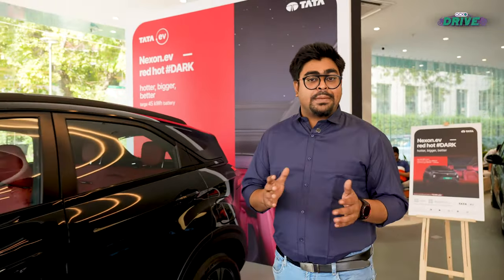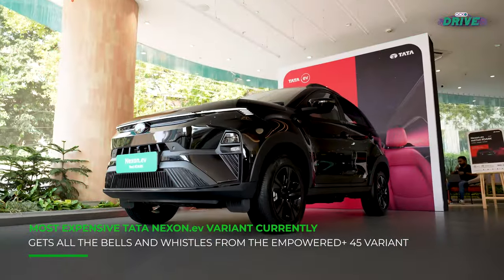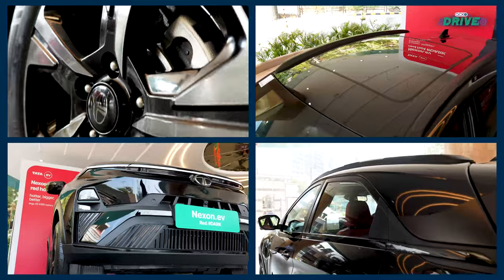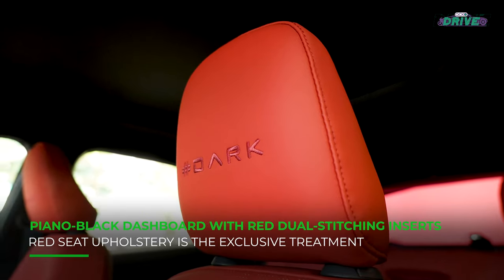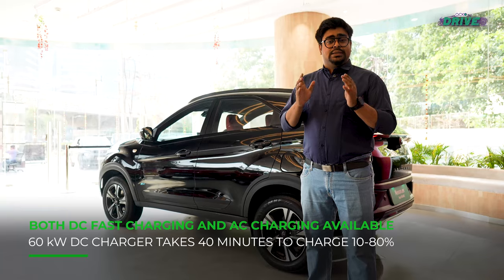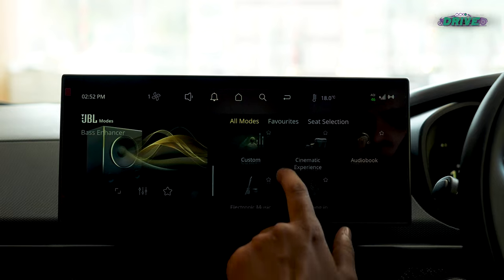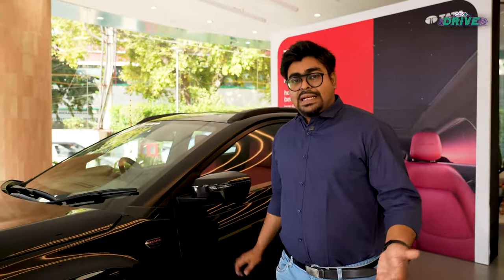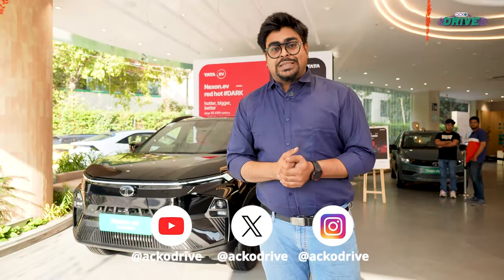Tata Nexon.ev Red Dark Edition: 10-80% charge in 40 minutes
Get ready to embrace the new EV Revolution with Nexon.ev Red DARK, a brand new special edition car from the house of Tata Motors. Well, Nexon.ev Red Dark edition joins that special lineage of cars.
The Tata Nexon.ev Red Dark Edition combines striking design with advanced electric performance, setting a new standard for compact SUVs. With sleek lines and an aggressive stance, the exterior showcases a captivating mix of sporty aesthetics and sophistication. The standout feature is its striking red accents, which harmoniously contrast the dark-themed paint, giving the vehicle an eye-catching appeal.

Exterior Design:
The Nexon.ev Red Dark Edition features a dynamic silhouette with a bold front grille that integrates seamlessly with the LED headlamps. The stylish alloy wheels and sporty rear profile add to its aggressive demeanor, while the roof rails and contrasting black elements enhance its rugged charm. The most important aspect is the Red Dark themed exterior with R16 Dark Alloy Wheels. The exclusive Red Dark Mascot is one of the best attractions.

Interior Features:
Step inside and you are greeted by a modern and tech-focused interior. The cabin is designed with premium materials that exude elegance and comfort. Features include a spacious layout with ample headroom and legroom, making it ideal for both daily commutes and longer journeys.

Performance:
Performance-wise, the Nexon.ev Red Dark Edition is powered by an efficient electric drivetrain, delivering impressive torque and acceleration. With a range that meets the demands of city and highway driving, the vehicle is equipped with V2V charging capabilities, ensuring you’re back on the road in no time. Enhanced driving dynamics and responsive handling make it a joy to drive, further complemented by regenerative braking technology that maximizes efficiency.
In essence, the Tata Nexon.ev Red Dark Edition is a brilliant fusion of style, innovation, and sustainability, making it an excellent choice for those looking to embrace electric mobility without compromising on performance or aesthetics.

What’s new!
Let's first get the price out of the way. At 179,000 rupees, the new Tata Nexon.ev Red Dark Edition is 20,000 rupees more than the Empower Plus 45 variant. Well, it is quite an expensive affair especially when you compare it with the likes of the Mahindra XUV400 and the recently launched MG Windsor EV.
Just like the Harrier and Safari Red and Dark editions, the new Nexon EV also gets this completely blacked out exterior treatment right from the grills to the alloy wheels and even the roof rack they're all completely blacked out but unlike the other SUVs, the Nexon.ev misses out on that red insert that you would find on the grill of the other cars. As for the interiors, it gets a nice red upholstery on the seats with the Dark Insignia embossed on the headrest.
Red inserts can be found in small details like dual stitching on the dashboard as well the top. EV Red Dark Edition gets the biggest battery in the Nexon.ev lineup, and that means improved range!
Do, let us know what you think about the Nexon.ev Red Dark edition in the comments section below.